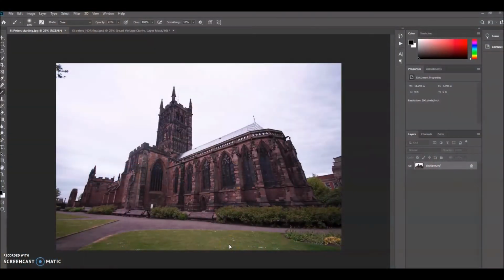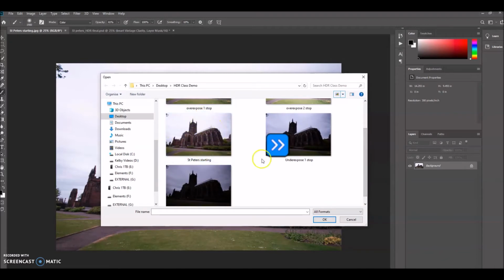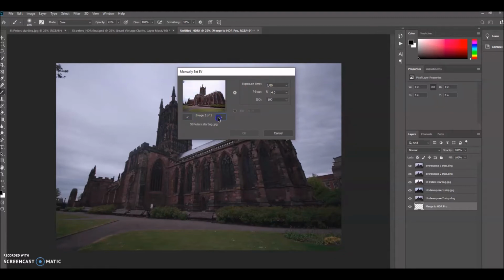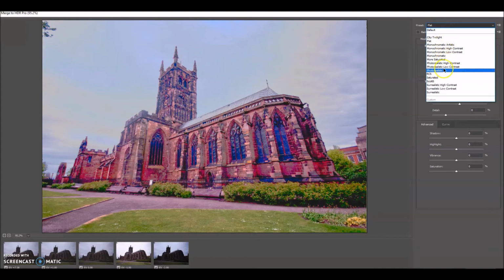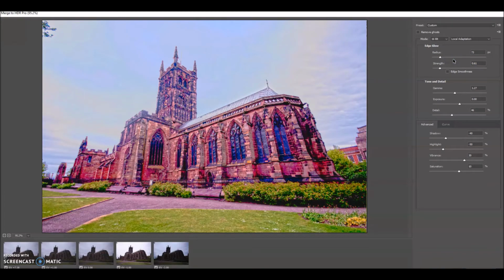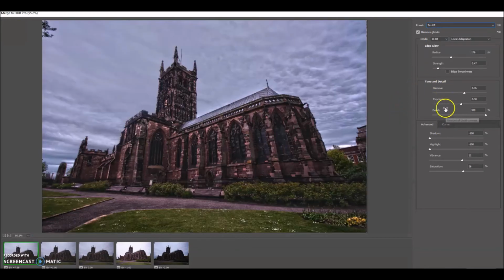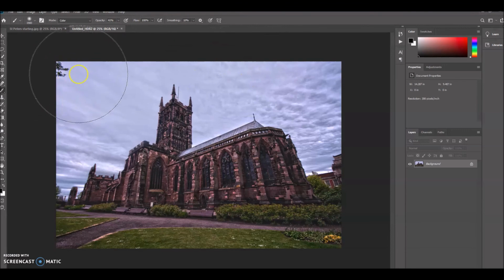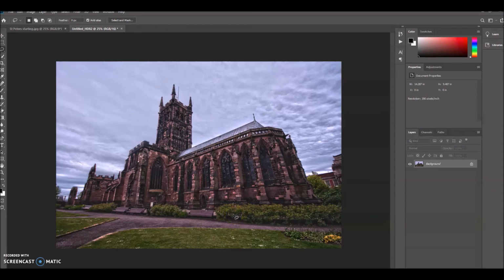Making a HDR Image using Photoshop HDR Pro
City of Wolverhampton College Photography Tutorials
Photoshop - Making a HDR image with a series of bracketed exposures in Photoshop CC HDR Pro software

An overview of HDR task available to photography students at City of Wolverhampton College, West midlands, UK

Starting Image - St Peters Church Wolverhampton UK